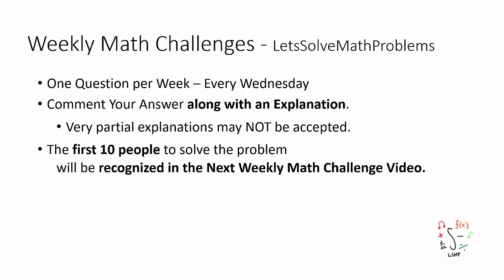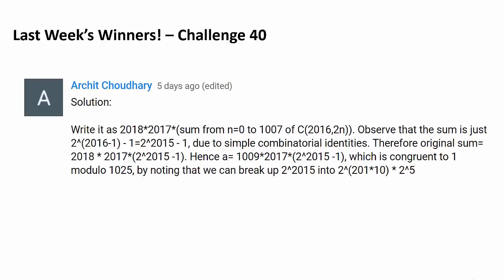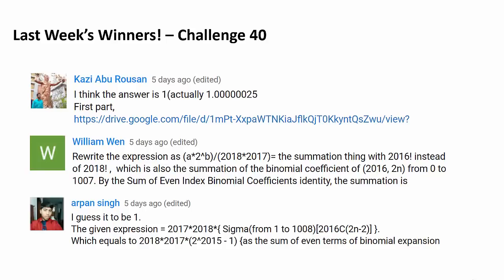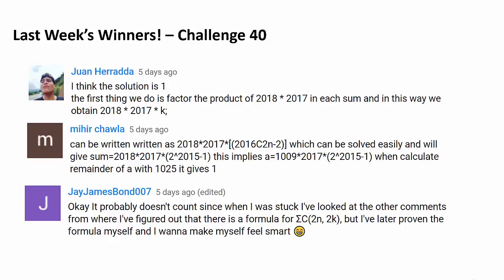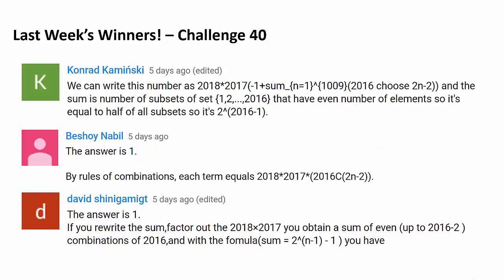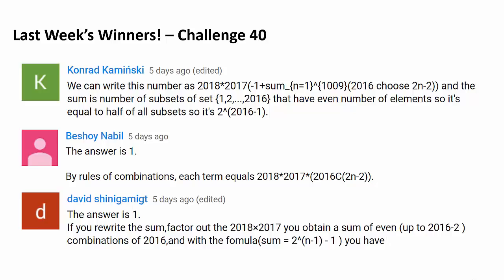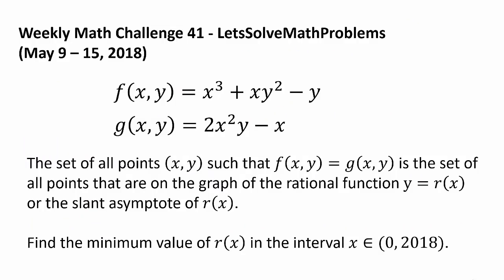Challenge: Can you solve this polynomial in two variables?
Congratulations to Archit Choudhary, Kazi Abu Rousan, William Wen, arpan singh, Juan Herradda, mihir chawla, JayJamesBond007, Konrad Kamiński, Beshoy Nabil, and david shinigamigt for successfully solving the last week’s math challenge question! Archit Choudhary was the first person to solve the question.